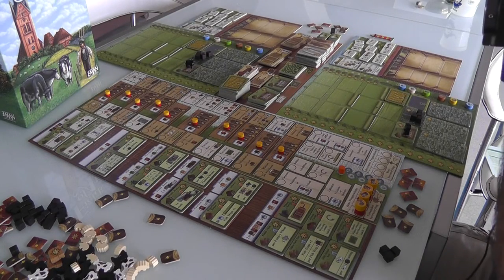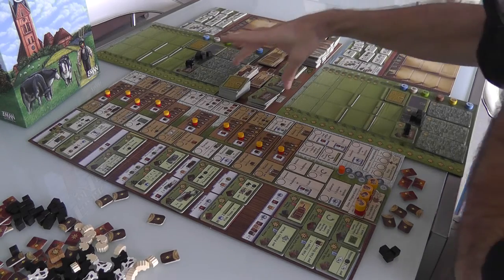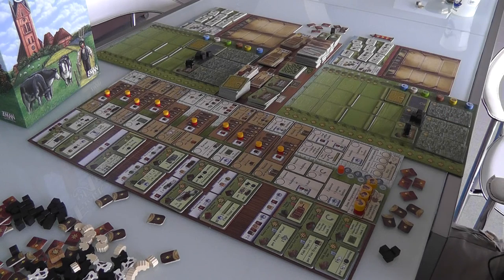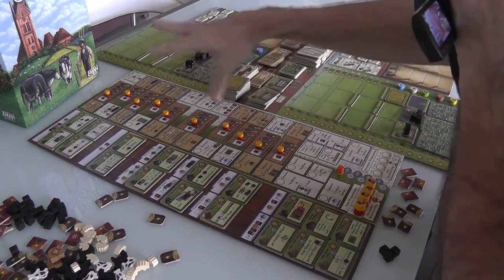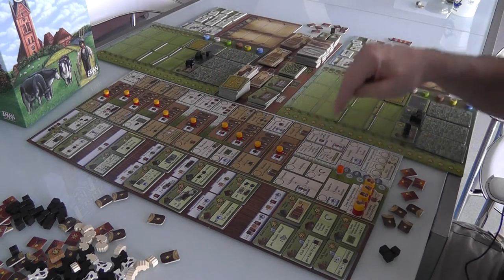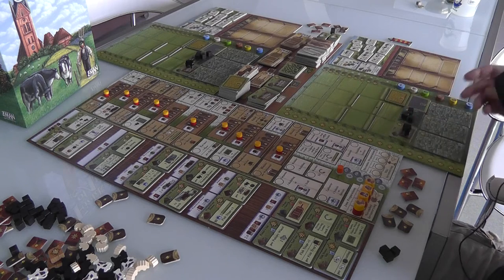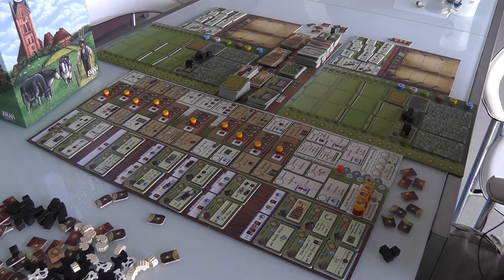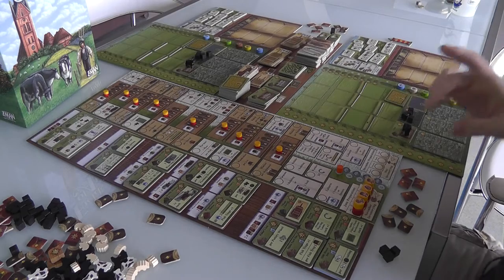(static cam) Fields of Arle Gameplay Runthrough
A video outlining gameplay for the boardgame Fields of Arle.

5:37 Just misplaced the dike line

22:52 Should have been Wheat, not Food... and should have been on Jen's board not Richard's